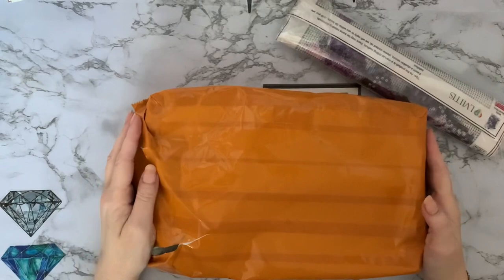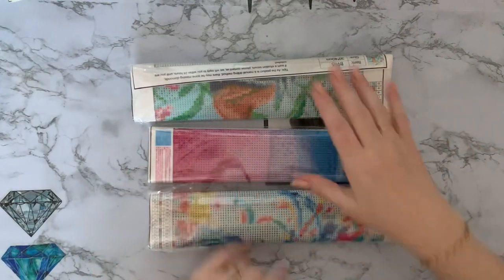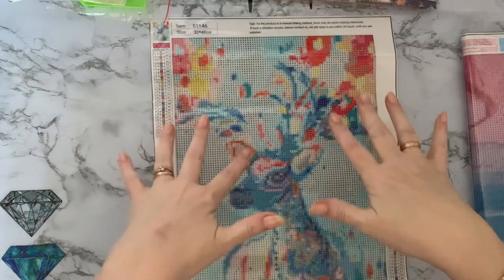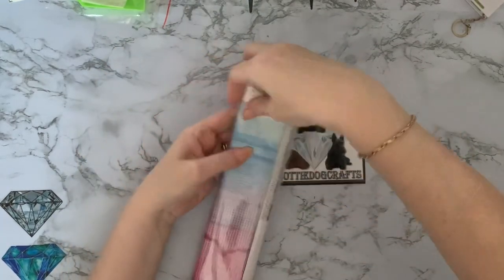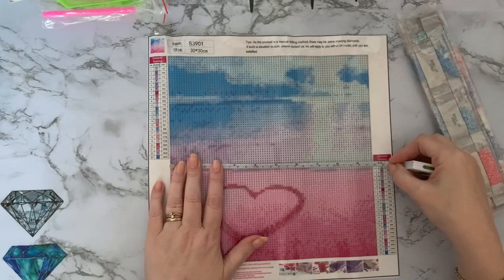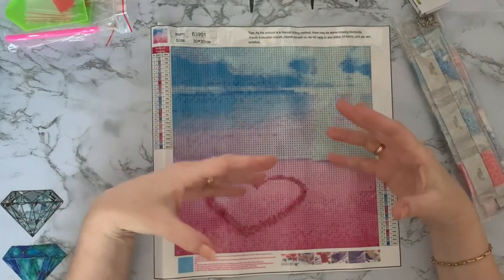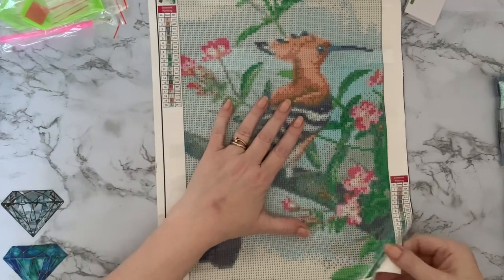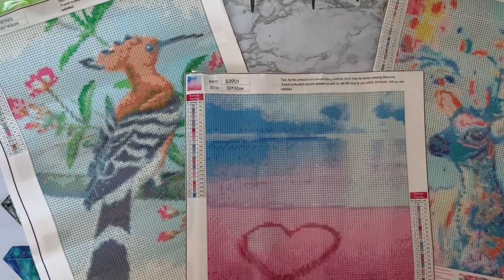Diamond Painting | UNBOXING | Mystery Box | Blind Box | Part 3 |Update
Hi, thanks for stopping by. Today’s video is a first impressions review a mystery box from LIUAN on Amazon

lind Box & Random Diamond Paintings 10 Pack :